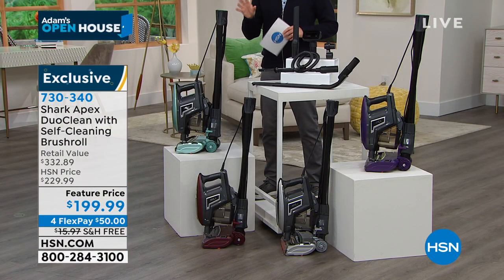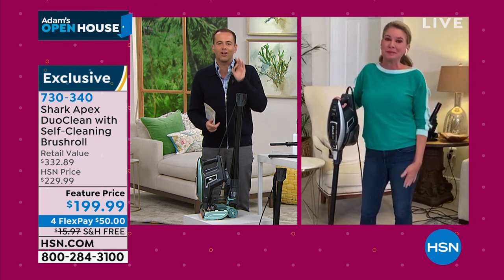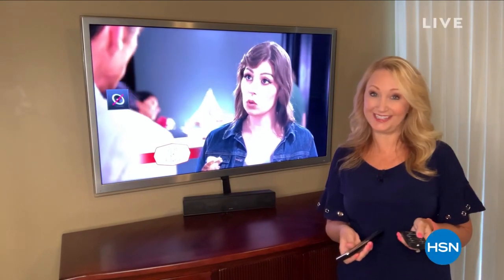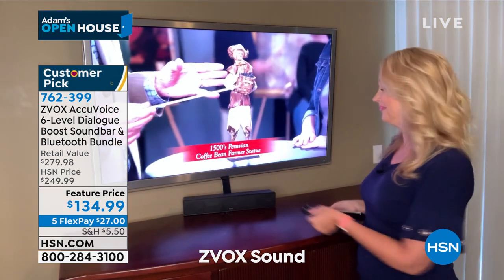HSN | Adam's Open House 04.19.2021 - 10 PM